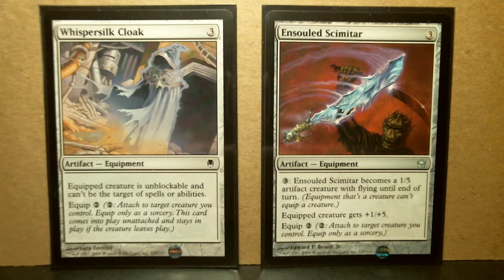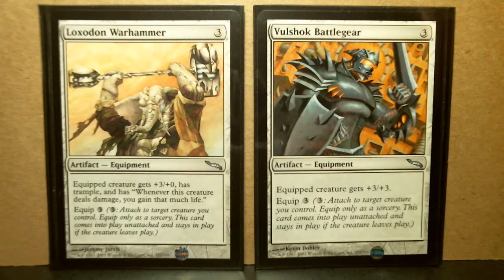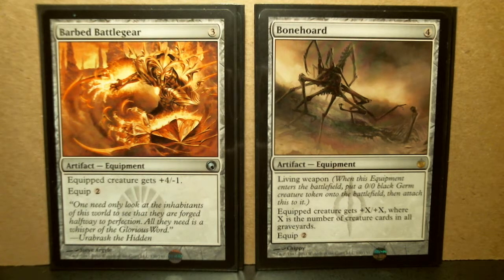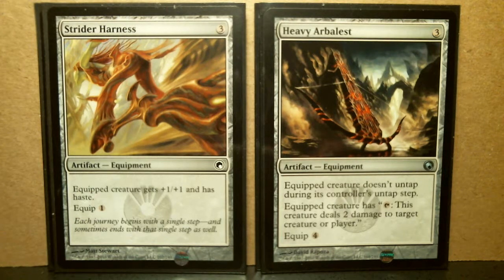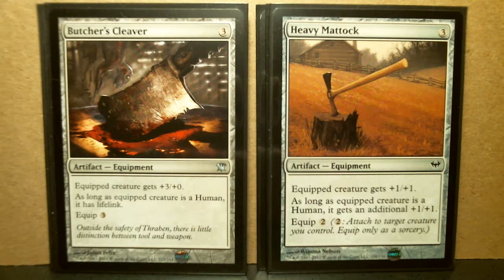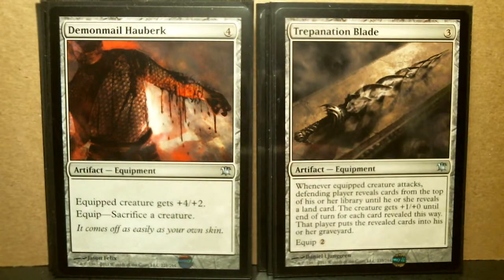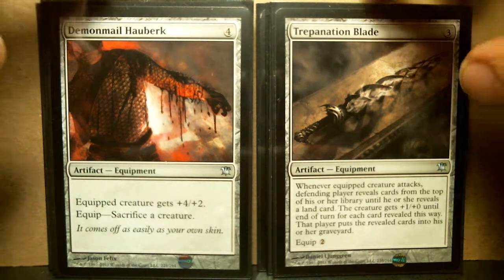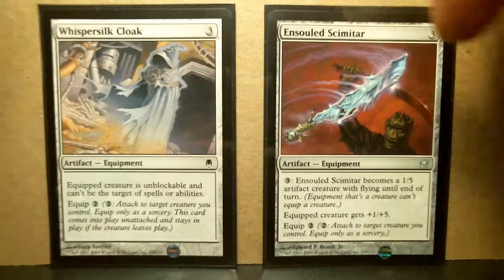Artifact Equipment for a cube Mirrodin Scars of Mirrodin Magic the Gathering Part 3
All of my videos are filmed at 720p HD, be sure to make this adjustment and you will likely see a huge improvement in quality if you are viewing the video at a lower quality than 720p HD.